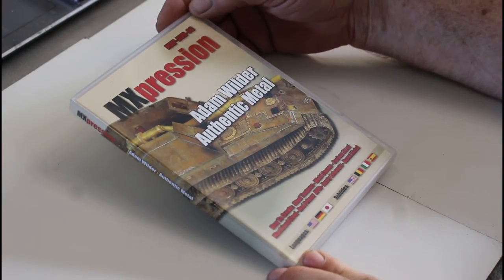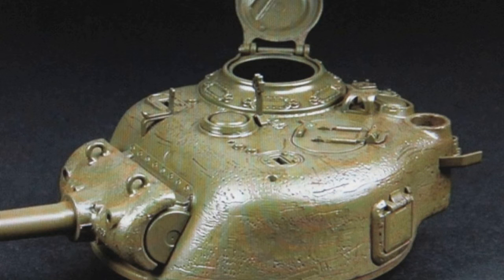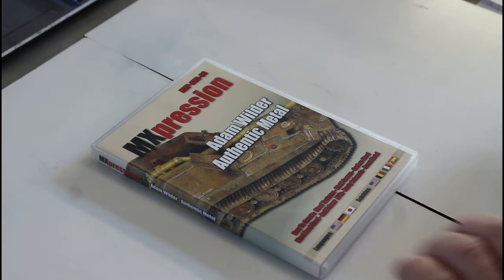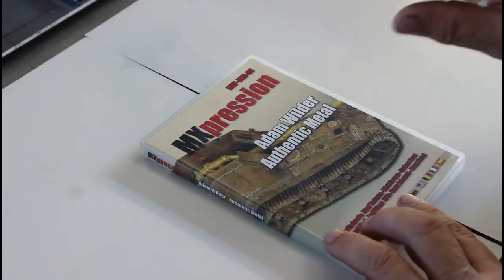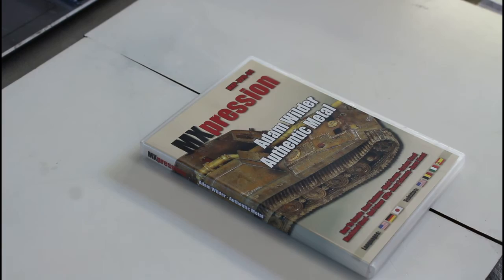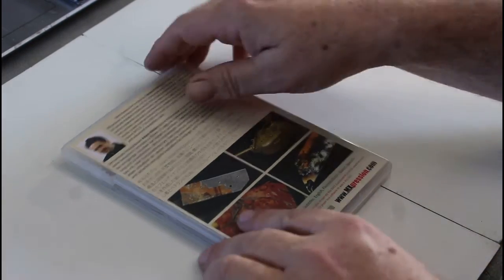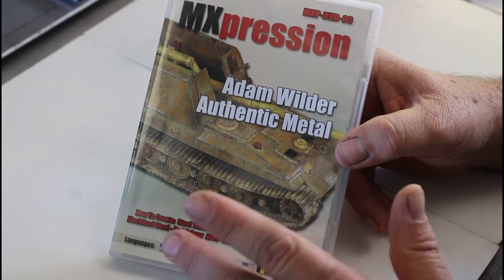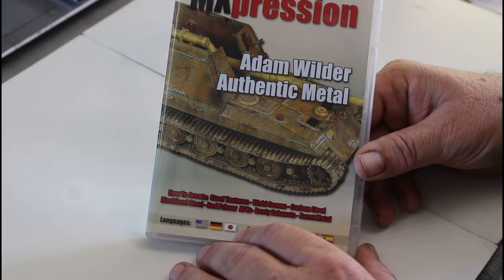DVD Review Authentic Metal Adam Wilder